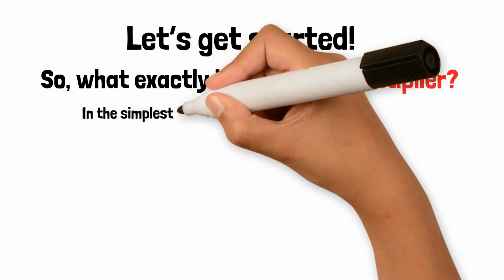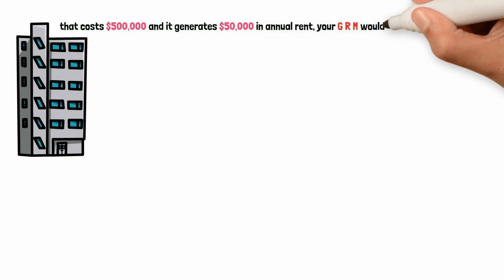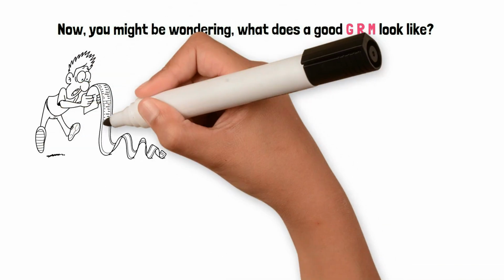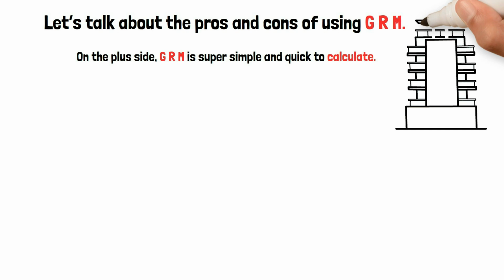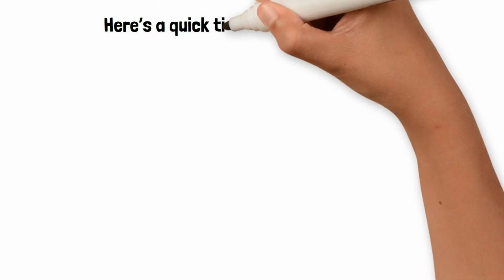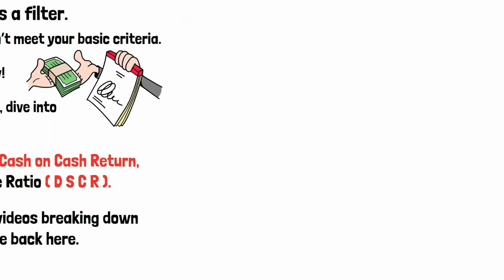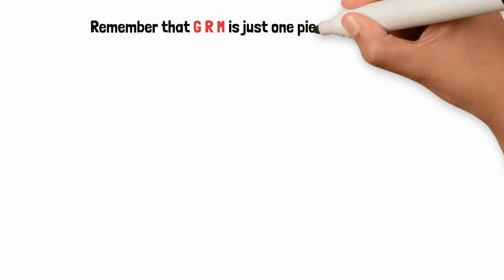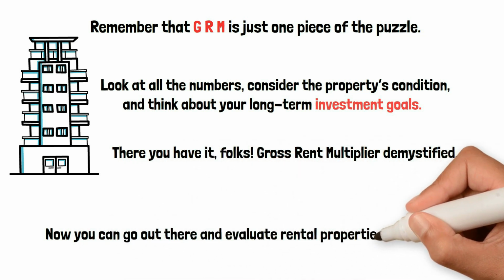Understanding Gross Rent Multiplier GRM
Unlock the Secrets of Gross Rent Multiplier (GRM) with Builder Broker Britt!

Hey there, real estate enthusiasts! Welcome back to Builder Broker Britt, your go-to channel for breaking down complex real estate concepts and making them simple. In today's video, we're diving into the world of Gross Rent Multiplier (GRM). Whether you're a seasoned investor or just getting started, understanding GRM is key to evaluating rental properties and making informed investment decisions.

Join me as I walk you through what GRM is, how to calculate it, and why it’s such a powerful tool for quickly assessing a property’s value. We'll explore real-life examples, discuss the pros and cons of using GRM, and share some insider tips on how to make the most of this handy metric.

Don't miss out—hit play to start evaluating rental properties like a pro! Got questions? Drop them in the comments below!

Happy investing!

What is GRM strategy
What are the components of GRM
What is a normal GRM
What is GRM
What is GRM Matrix
What is a 7.5% cap rate
What is a good IRR
What is the difference between cap rate and ROI
What is the purpose of GRM
What is GRM in trading
What is GRM in banking
What is the summary of GRM
What is the GRM in finance
What is the function of GRM
What is the gross multiplier method of valuation
What is the monthly rent multiplier
What is GRM in retail